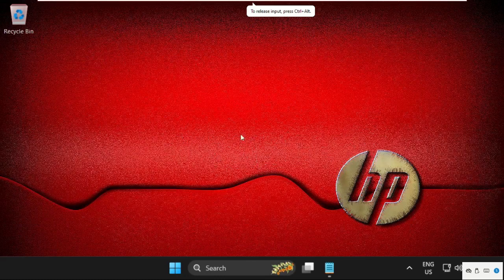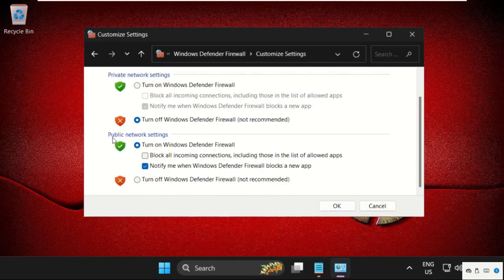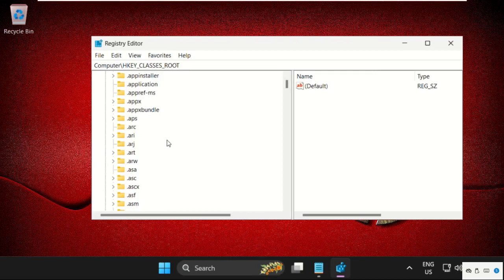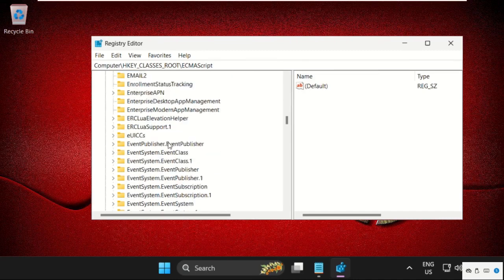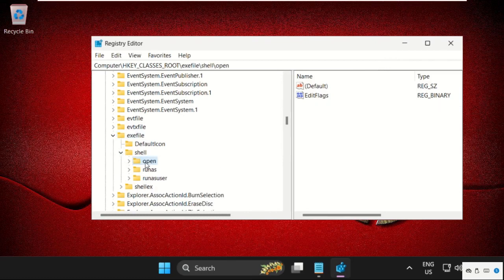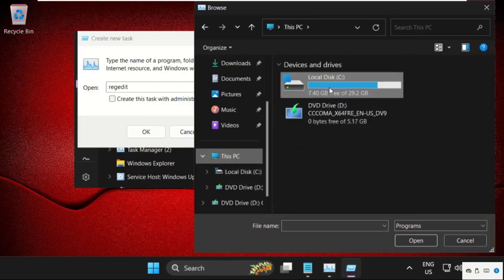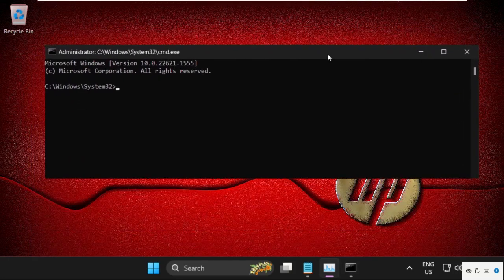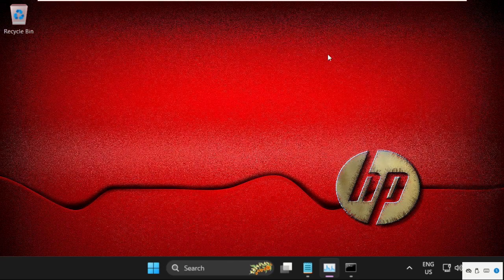HP Laptop - How to Fix Files Not Opening Windows 11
Explore solutions for HP Laptop -  How to Fix Files Not Opening Windows 11 on Windows 11. Learn effective HP Laptop -  How to Fix Files Not Opening Windows 11 techniques for a seamless experience. Discover step-by-step guides to resolve HP Laptop -  How to Fix Files Not Opening Windows 11 issues. Master troubleshooting HP Laptop -  How to Fix Files Not Opening Windows 11 with our comprehensive guide. Dive into the HP Laptop -  How to Fix Files Not Opening Windows 11 essentials and enhance your Windows 11 expertise.